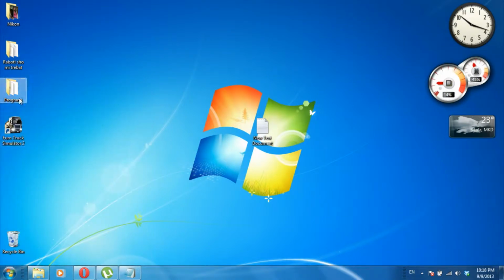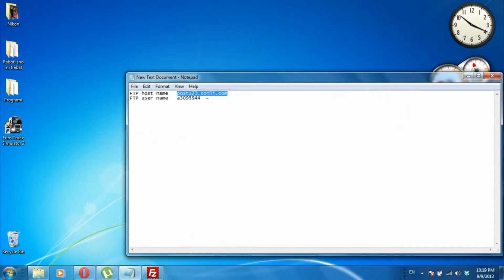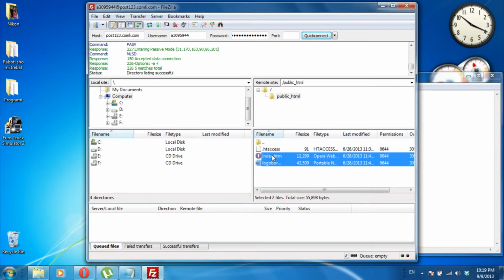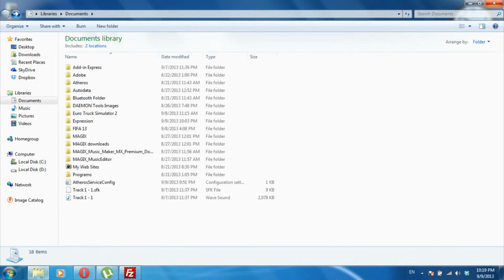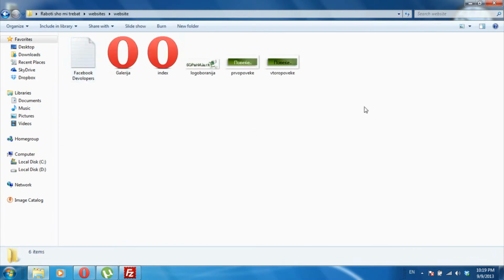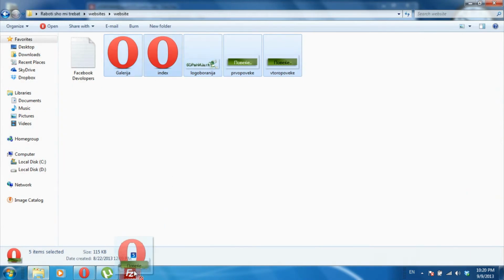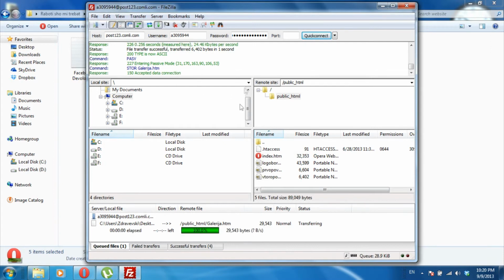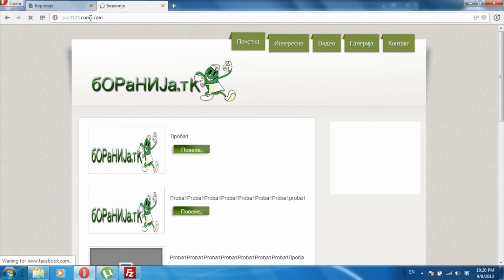How to upload your HTML website to Internet HD